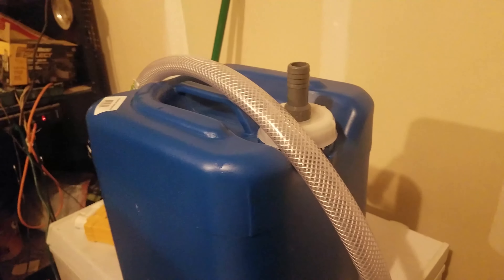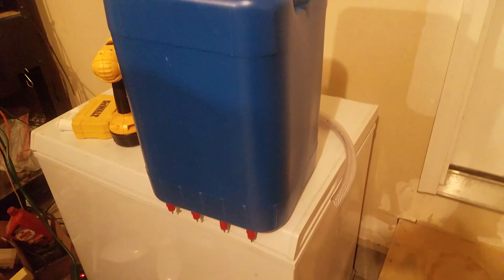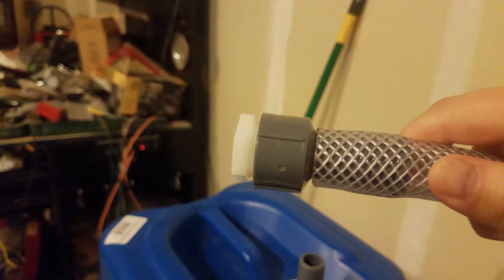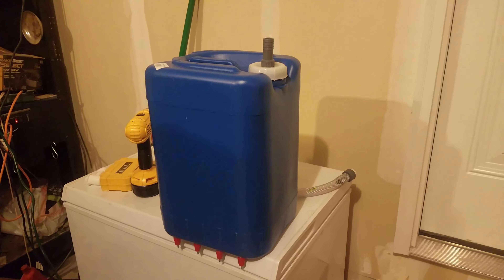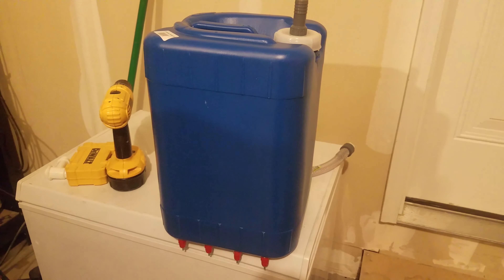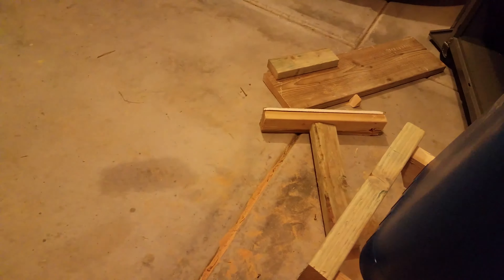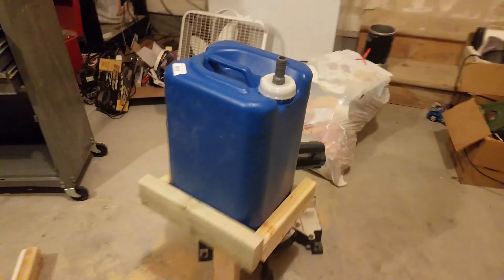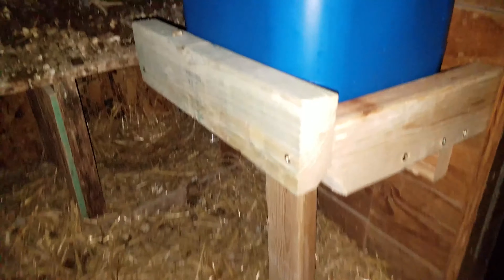Chicken Coop Watering System Tutorial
Quick video of my new watering setup for my chicken coop